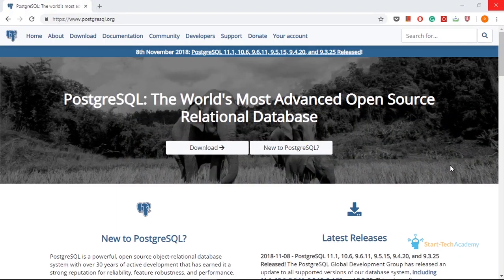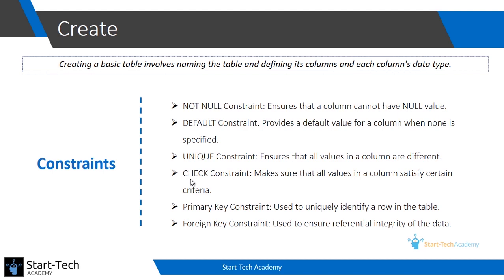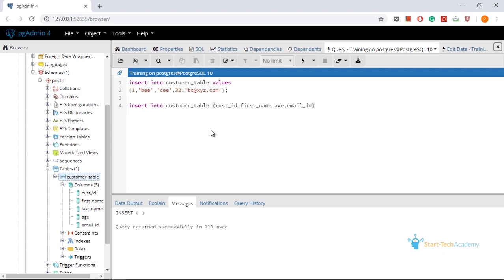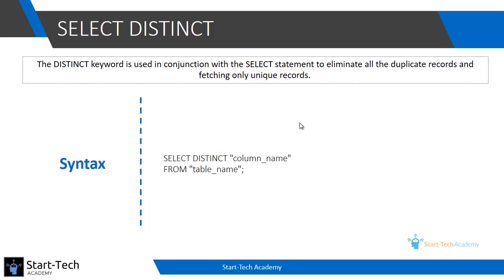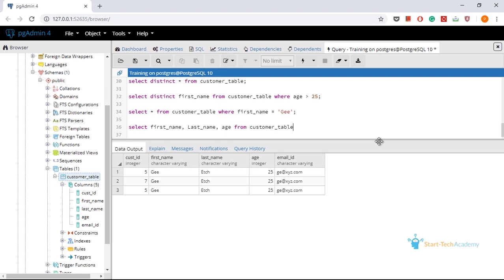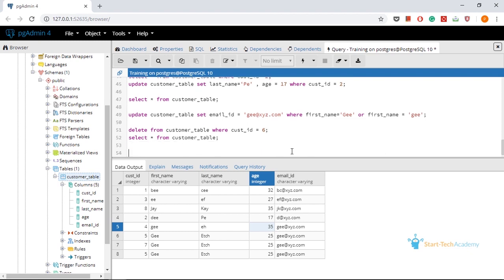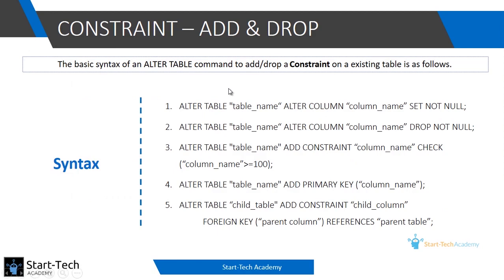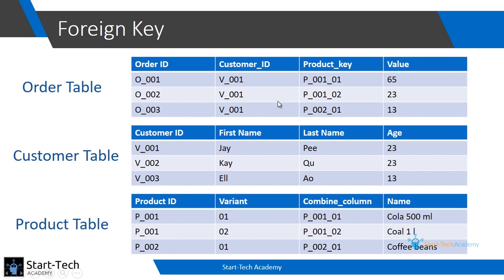SQL full course | SQL for beginners| SQL basics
0:00 - How to install PostgreSQL and PG Admin 4
6:18 - How to create a new table using SQL
17:58 - How to insert rows in a table using SQL
27:02 -  How to import data from text and CSV file into SQL database
31:46 - How to retrieve data from database using SELECT statement of SQL
35:07 - How to select Distinct columns from database using SQL
41:01 -  How to filter the retrieved data using WHERE in SQL
44:58 - How to use logical operators (AND OR NOT) in SQL
51:01 - How to edit and update old data in database using SQL
56:13 - How to delete data from database using SQL
1:00:26 - How to ALTER data tables in database using SQL
1:17:35 - Primary key and Foreign Key in DBMS